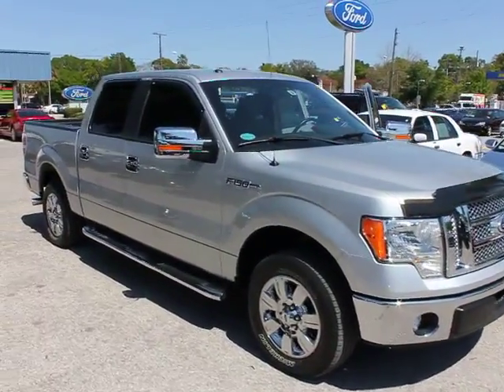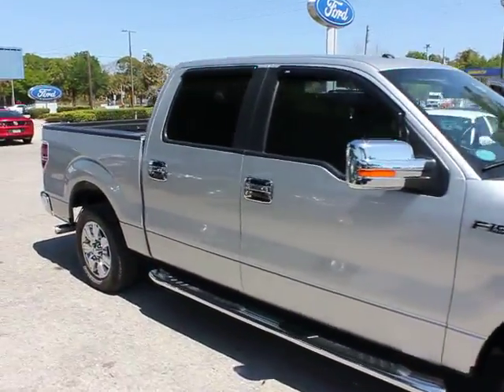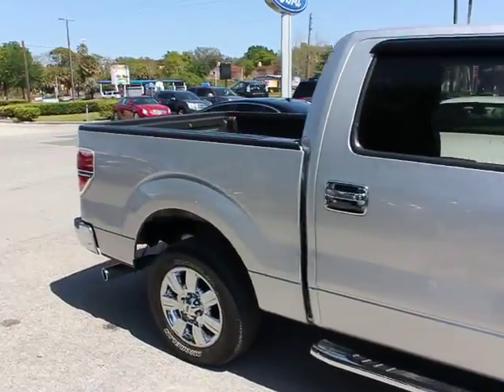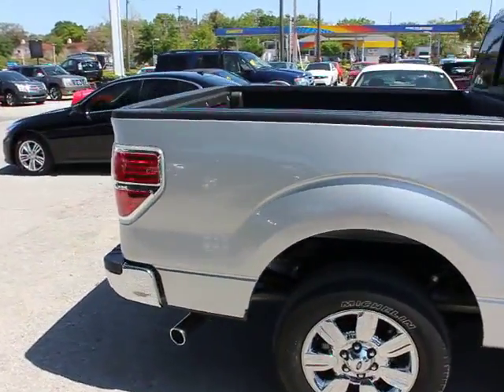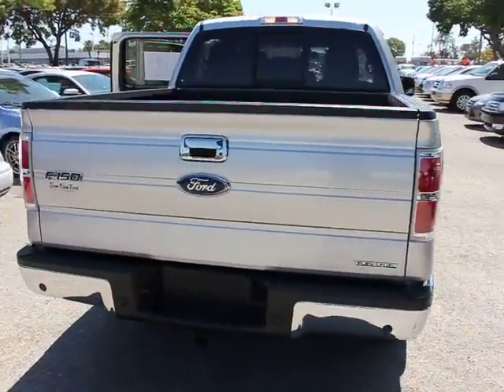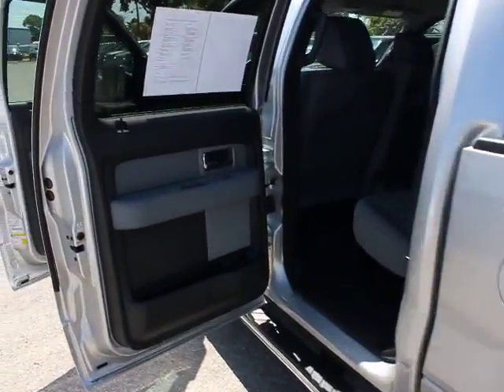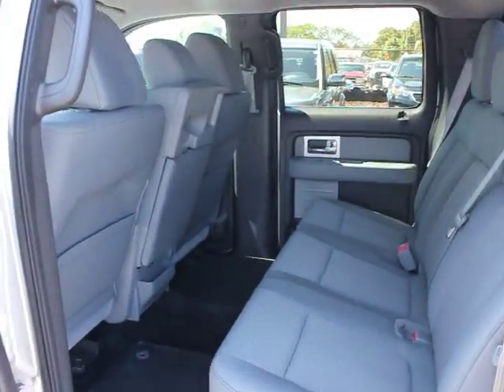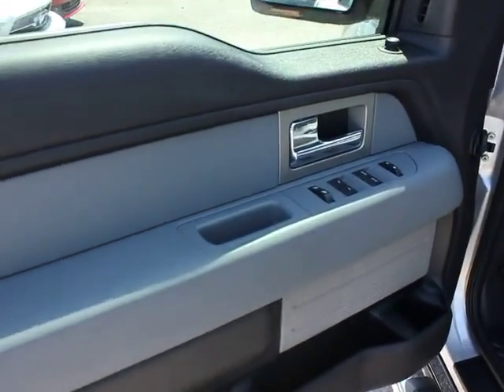2011 Ford F-150 - Pickup Truck Orlando, Maitland, Sanford, Deltona, Kissimmee Orlando FL T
2011 Ford F-150  - Stock#: T3387A - VIN#: 1FTFW1CFXBFA34557

DonReidFord
1875 S. Orlando Ave

2012 FORD F-150 SUPERCREW XLT SWB 4X2 with 507A Package including Electronic 6-Speed Automatic Transmission, AM/FM Radio with CD Player, 26 Gallon Fuel Tank, Fog Lamps, Locking Removabe Tailgate, Rear Privacy Glass, Spare Tire and Wheel, 1 Touch Up/Down Driver and Passenger Window, Air Conditioning with Manual Single Zone Climate Control, Auxliary Audio Input Jack, Cruise Control and Tilt Wheel, Day/Night Rearview Mirror, 4 Wheel Disc Brakes with ABS, 12V Auxliary Power Point, Automatic On/Off Headlamps, Cargo Box Tie Down Hooks, Easy Fuel Capless Filler, Fail-Safe Cooling System, Fully Boxed Frame, Hill Start Assist, Maintenance Free Battery, Message Center with Outside Temperature and Compass with Trip Computer, Outboard Mounted Rear Shocks, Power Locks/Windows and Side Mirrors, Power Rack and Pinion Steering, Trailer Swaty Control, AdvanceTrac with RSC, 6 Airbags includes Front and Side Seating with Safety Canopy, MyKey, Rear High Mount Stop Lamp, SecuriLock Passive Anti-Theft, SOS Post Crash Alert System, and TPMS and More! Additional factory installed options: 5.0L FFV V8 Engine, 3.55 Ratio Limited Slip Axle, 7100# GVWR Package, Trailer Towing Package, XLT PLus Package including Rear Defroster/Defogger and Power Sliding Window with Reverse Sensing System, XLT Convenience Package including Power Adjustable Pedals and Power Heated Exterior Mirrors with Power Driver Seat and SYNC Voice Activated System, Keyless Entry Pad, SIRIUS Radio and XLT Chrome Package with Chrome Step Bar and 18 Chrome Clad Wheels. #1 Pickup Truck in the World.. 36 Years Strong! There is still plenty of tread left on the tires. The paint has a showroom shine. This vehicle has all of the right options. The mileage is consistent with a car of this age. 100% CARFAX guaranteed! Very clean interior! This car comes with the balance of its existing factory warranty. The balance of the factory warranty will be transferred to the new owner of this vehicle. The transmission in this vehicle shifts very smoothly. This is a one-owner car. All electronic components in working condition. One of the most attractive color combinations available on a F-150! Competitively priced for a car in this condition. The 2011 Ford F-150: the perfect blend of daily driver and family hauler. Don Reid Ford strives to put the lowest prices on pre-owned vehicles in the market based on miles, equipment and condition. We never have an issue revisiting a price if we are not competitive. Please LET US KNOW if you are interested in a vehicle and we have a price you feel is above the true market value. All prices subject to a $398 dealer fee. Dealer not responsible for listing errors. At Don Reid Ford, we strive to provide you with the best quality vehicles for the lowest possible price, and this F-150 is no exception.